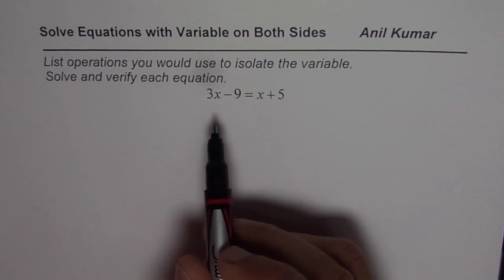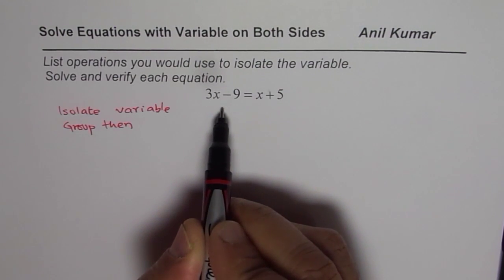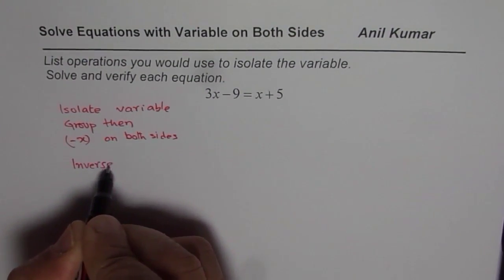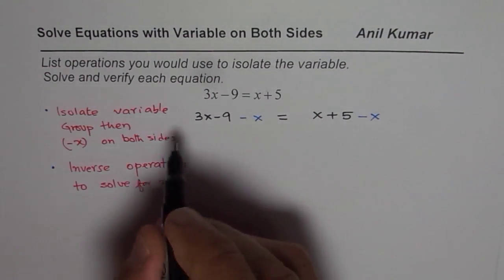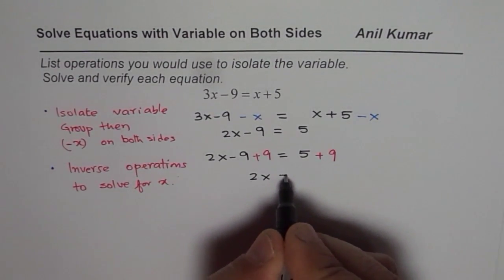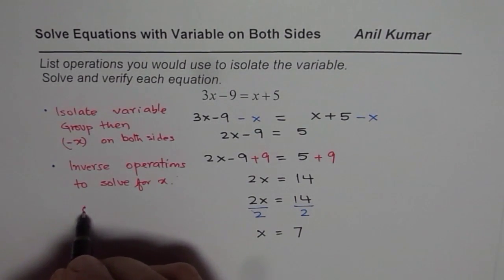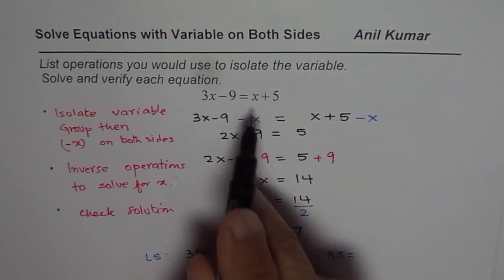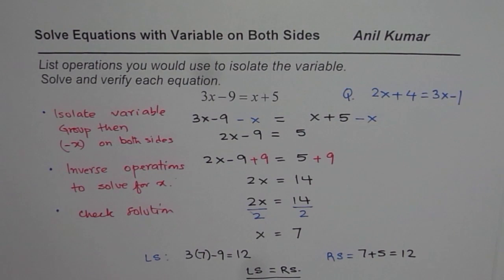List Operations to Isolate Variable Solve and Verify Linear Equation